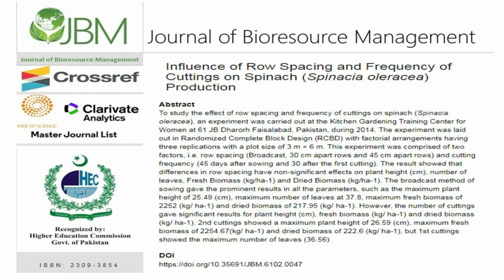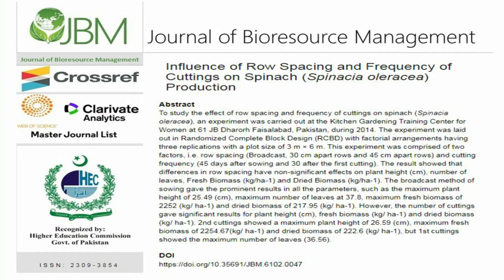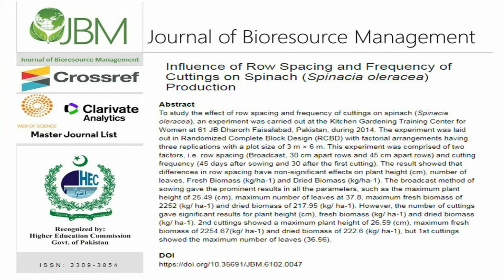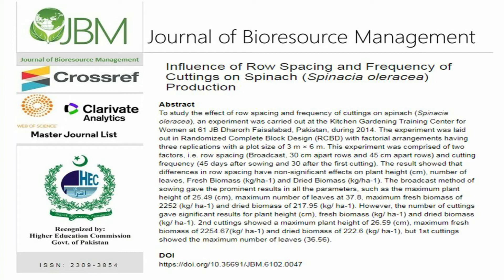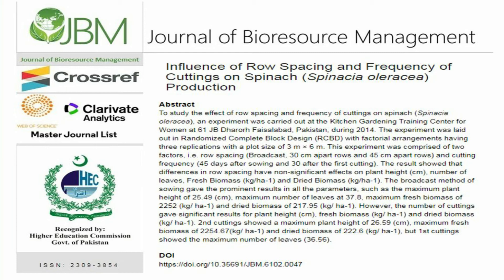Influence of Row Spacing and Frequency of Cuttings on Spinach (Spinacia oleracea) Production